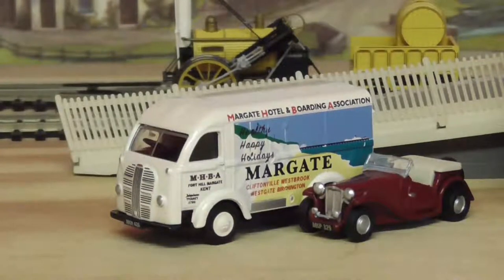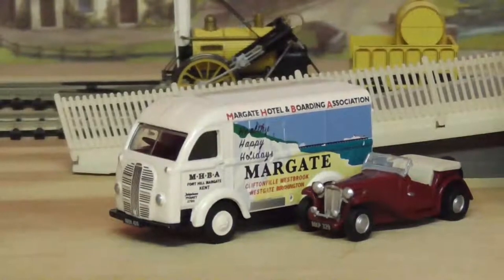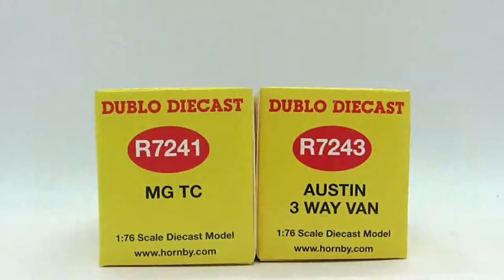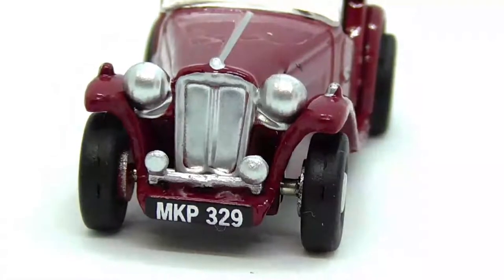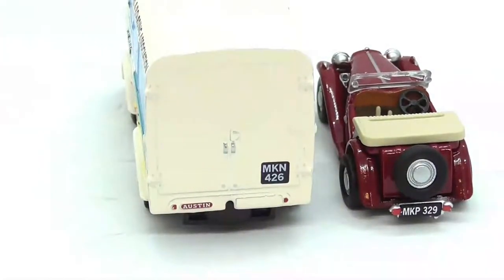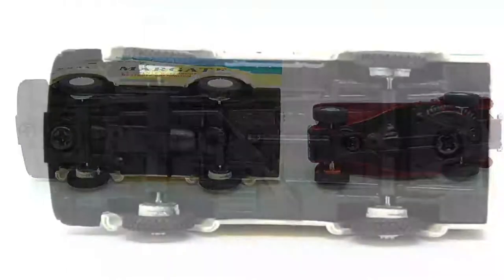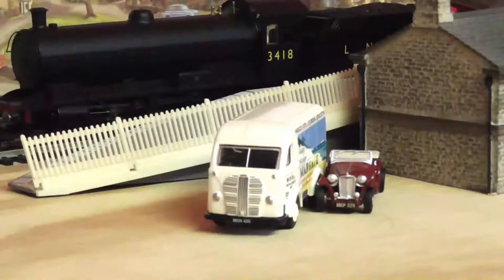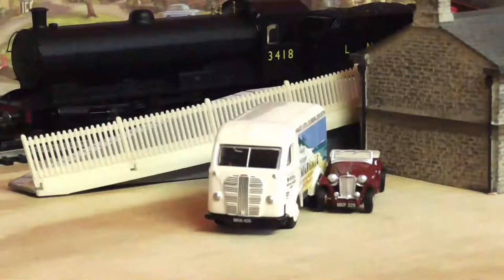REVIEW HORNBY CENTENARY DUBLO DIECAST VEHICLES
HERE IS MY REVIEW/LOOK AT THE HORNBY CENTENARY RANGE DUBLO DIECAST VEHICLES
THESE MARK THE 1950'S IN THE RANGE
KEEP SAFE ARP